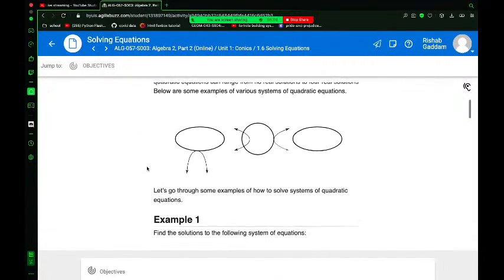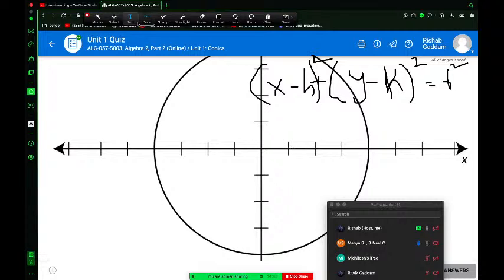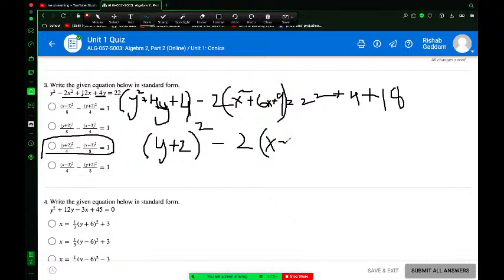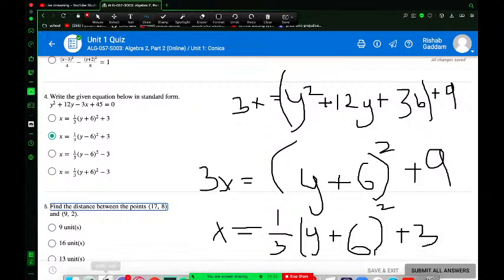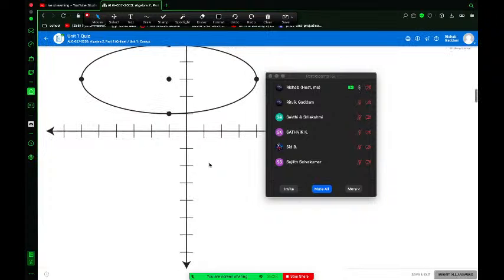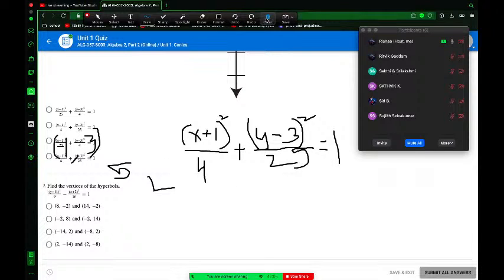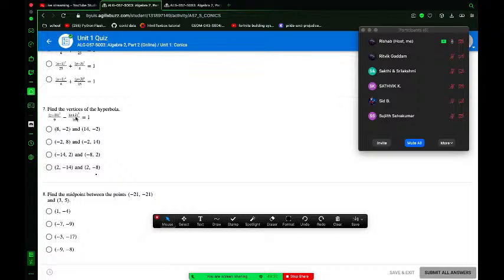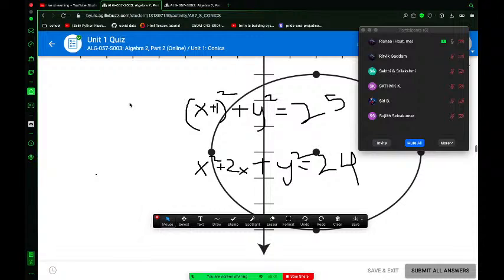Algebra Crash Course 2